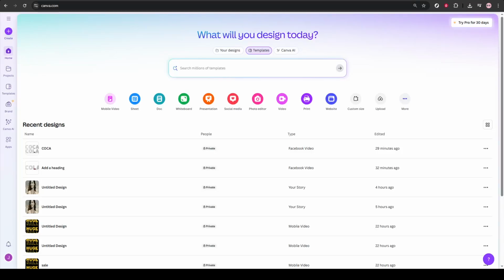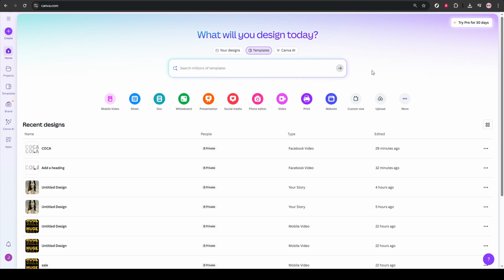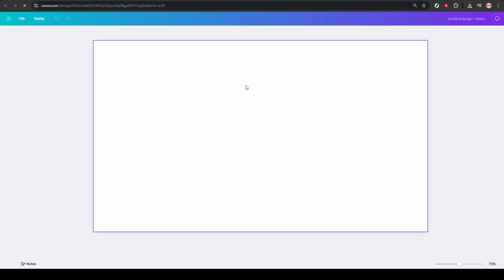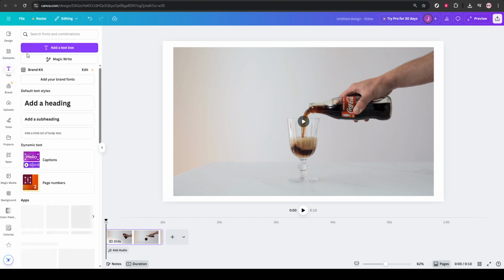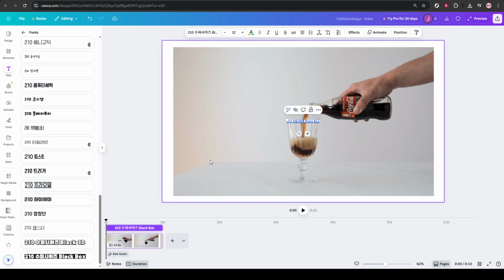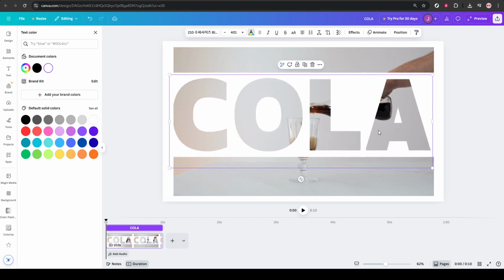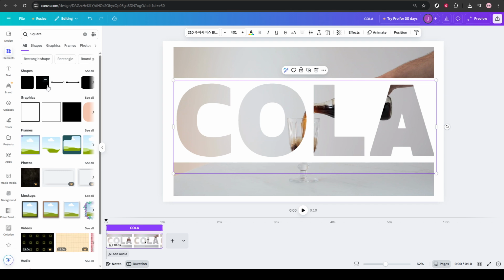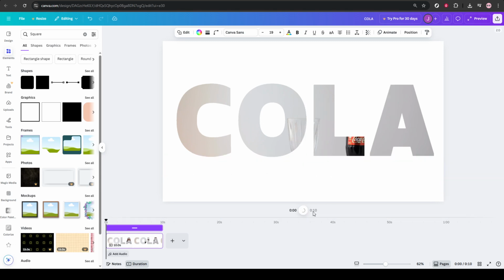how to create product animation video ad in Canva